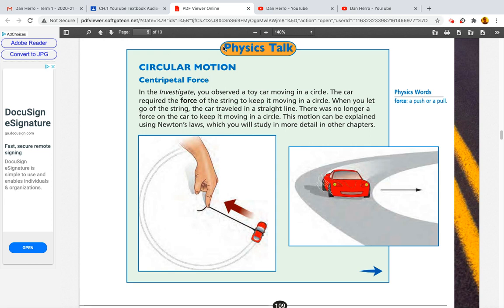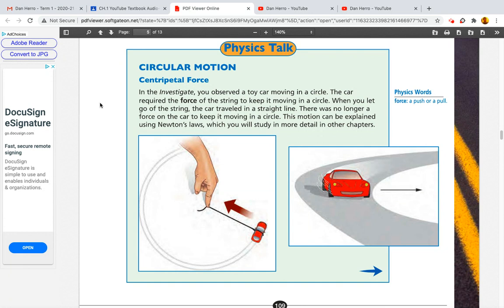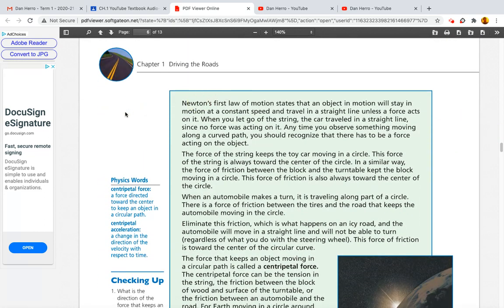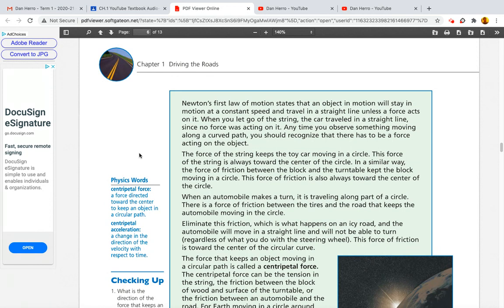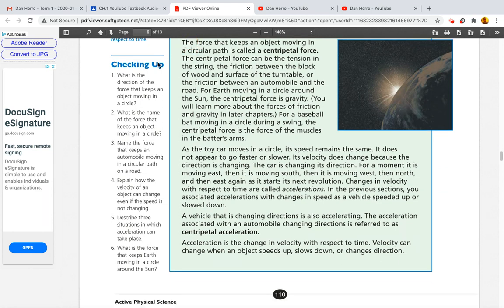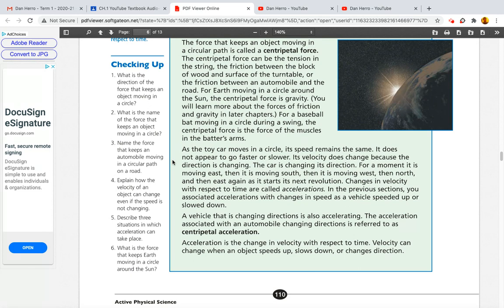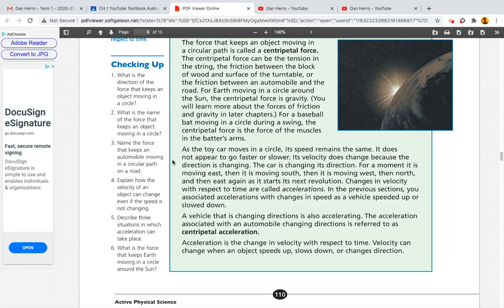2020-21 Active Physical Science Chapter 1 Section 7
2020-21 Active Physical Science Chapter 1 Section 7